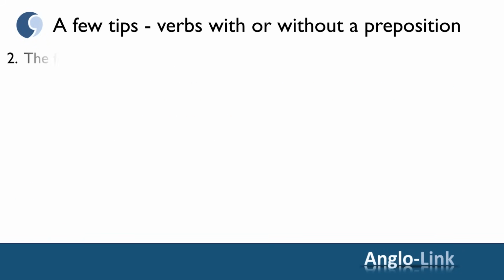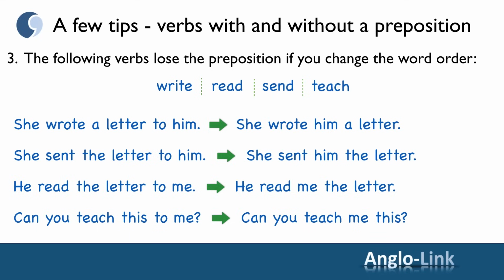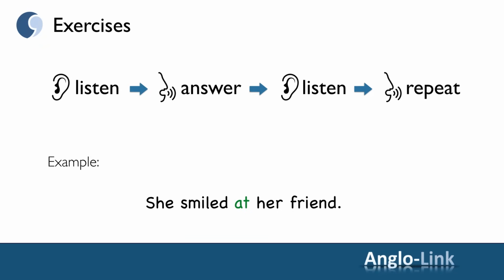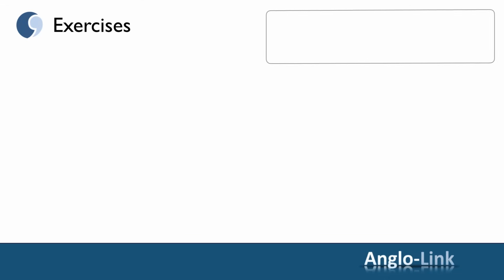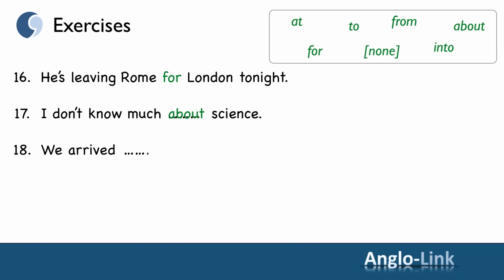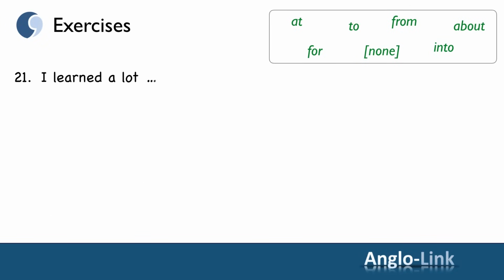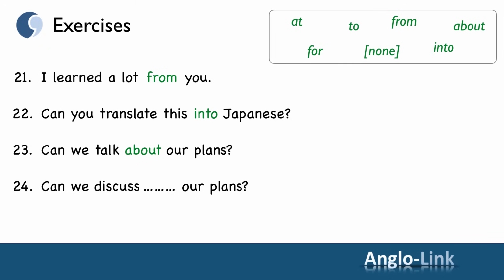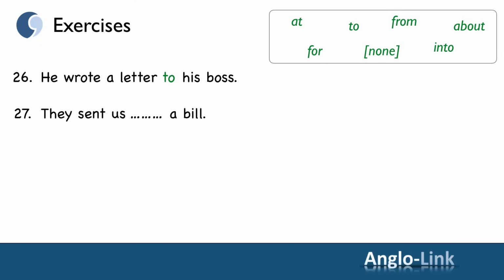Prepositions with Basic Verbs | English Grammar & Speaking Lesson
for a complete programme that takes you step by step to an Advanced (C1) fluency level.
In this lesson, we'll look at the prepositions used with common verbs such as 'look', 'ask', 'buy', 'sell' etc. followed by exercises to help you to assimilate and remember them. Make sure you repeat the gap-filling exercises several times until you can choose the correct preposition without any hesitation.

'I've lived here for 10 months.' or 'I've been living here for 10 months.'? Are they the same or different?
Don't worry if you're still confused between 'have done' and 'have been doing'.
The Present Perfect tense is a nightmare! I Part of the nightmare is the difference between 'state' and 'action' verbs. Let's clear up the confusion so you can use this tense confidently when you speak English!

If you're interested in joining my complete English course to reach an Advanced level of spoken and written fluency, then you have two options to choose from:

1. Online membership
Set up your own study plan on the Anglo-Link platform and progress at your own pace.
Membership plans start at $6.49 / month.
to set up a free account and explore the course.

2. Intensive 13-week 'Bootcamp'
If you need fast results, this option can get you to the C1 level in 13 weeks.
Choose this if you can study for at least one hour a day, and you're happy to apply my 'Focused Listening' method and follow my recommendations closely.

To learn more about my 'Focused Listening' method, download my free guide:
‘6 Ways to Become a Confident English Speaker through Listening’

A little about me:

My name is Minoo. I’m originally from Iran, and I live and work in the U.K.

I’m a qualified English teacher and teacher trainer, but that’s not what makes me good at my job.

I just love teaching! It makes me feel good when I can share something I’ve learned with others. That’s why I still love teaching English after 40 years of doing it!

English is such a vast and complicated language! My passion is to make it as easy as possible for others to learn. My students always praise my ‘clear explanations’ and 'structured method'.

I suppose I can explain things well because I’m not a native speaker. I’ve struggled with English pronunciation, grammar, and vocabulary myself. I’ve had to work out the rules and learn the exceptions, and I just love sharing my own discoveries with others like me who are learning English as a foreign language.

Thank you so much, everyone, for all the ‘likes’ and your lovely and supportive comments! I'm so grateful for your support!